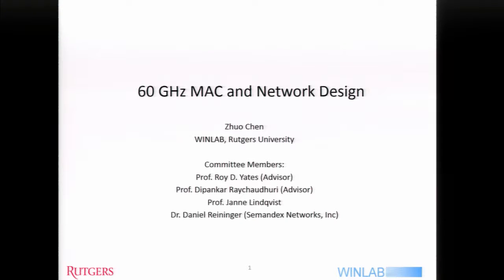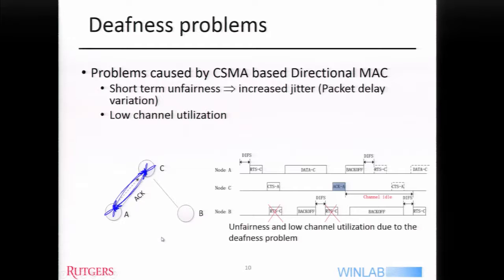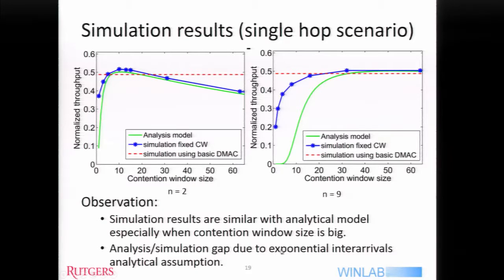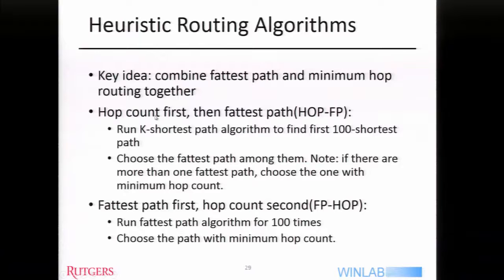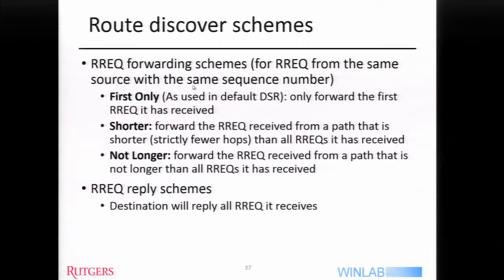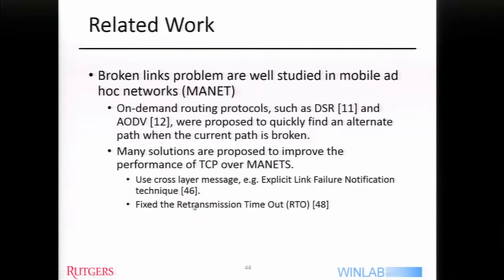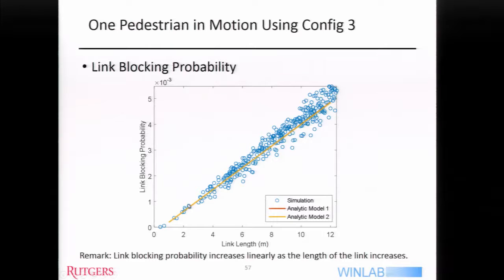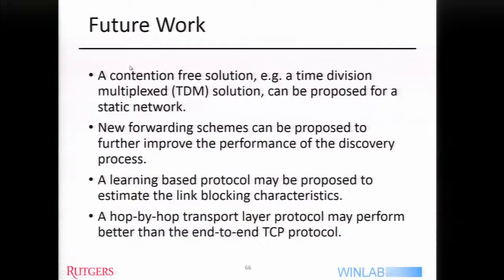PhD Dissertation Defense - Zhuo Chen "60 GHZ MAC and Network Design"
Date: December 09, 2015 2:00 PM

Title: "60 GHZ MAC and Network Design"

Speaker: Zhuo Chen

Abstract:
Recent technology advances are poised to enable low-cost, low-power communications in the 7 GHz of unlicensed spectrum at 60 GHz millimeter wave (mmW) frequencies. However, mmW systems that meet the Gb/s data rate demands of wireless multimedia applications must overcome severe propagation effects, including high path loss and high diffraction loss. Consequently, nodes in the network will have to use directional antennas. The narrow main beam widths of directional antennas introduce design challenges for Medium Access Control (MAC) protocols but, at the same time, provide opportunities for routing protocols to improve the network capacity through better spatial reuse. The small wavelength of a 60 GHz signal can help to achieve high directional antenna gain, but it also precludes diffraction around humans, furniture, and similarly-sized objects. These obstacles penalize a 60 GHz network link budget by 20-30dB. Therefore, when people are in motion, 60 GHz network links go on and off frequently due to human body blockage; this introduces new design challenges for both routing and transport protocols. In this dissertation, we propose solutions at the MAC and network layer to address the above challenges. In particular, we first propose an enhanced directional MAC (EDMAC) to resolve the unfairness and low channel utilization issues of deafness in directional MAC protocols for 60 GHz networks. We then study single path routing and find that shortest path routing often fails to exploit the high spatial reuse properties of directional antennas. We propose two heuristic routing algorithms, namely HOP-FP and FP-HOP, which combine the fattest-path (FP) and minimum-hop (HOP) metrics, with and without the consideration of interference. We then employ multipath routing for 60 GHz networks to fully utilize the high spatial reuse property of directional antennas. We develop an online node-disjoint path discovery process to find multiple node-disjoint paths between the source and the destination without knowledge of the global topology. In addition, we model the characteristics of link outages that are induced by pedestrian blockage. Based on analytic models and MATLAB simulation results, we show that link blockages can be mitigated by multipath routing schemes with blockage timers for broken paths. We use the ns-2 simulator to validate all proposed protocols in this dissertation.